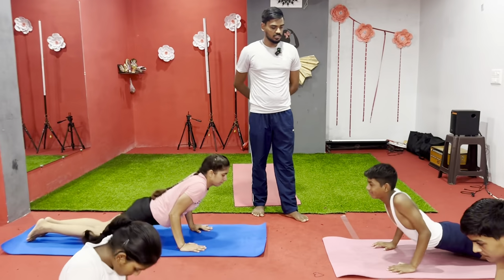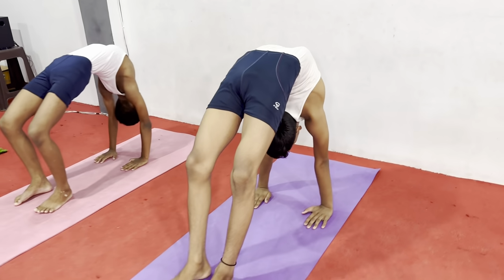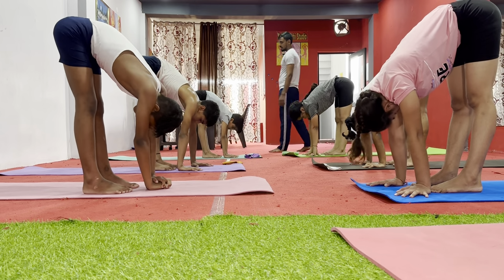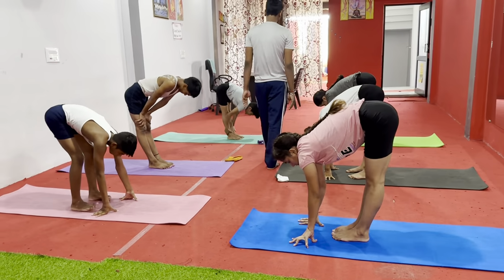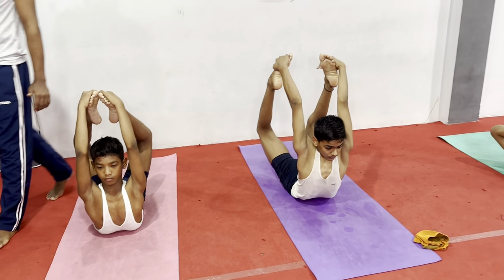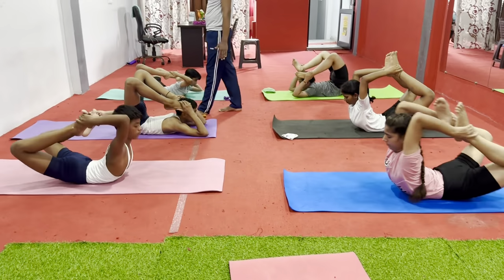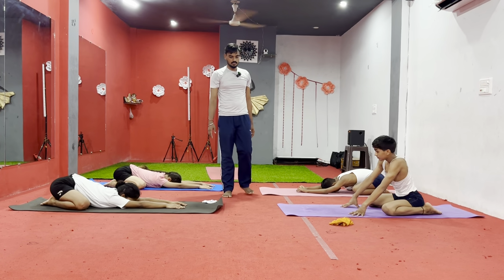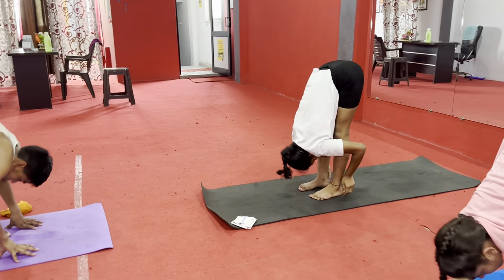Back Opening Exercises/Backward Bending Practices/Advanced Backward Bending Training - Yoga Saathi.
This channel provide to you a lot of information of practices about different types of Yogasana for beginners as well as advanced practitioner and those  practitioner also who prepared himself for competitions. And also provide other information only related to yoga so if you want to learn accurate posture of different Yogasana and other information about yoga, You should subscribe this channel  because I am providing regularly video for different Asana.
And I will explain - Asana mistake, solution for these mistake, practices to overcome from these mistakes, Different techniques for doing that asana , and also explain the competition rules and regulation  all these information are  provided  by us . so guys if you loved our work please subscribe our channel and don't forget to like, Comment and Share.

This is the video backward bending video for the advanced practitioner watch this video till end to learn the different types of exercises for the spine flexibility.
in this video you will learn the Bhujang asana practices, different types of Chakrasana practices , dhanurasana practices and Salbhasana practices these all practices is very helpful for the advanced practices.

Hello Namaste Everyone🙏
This is Yoga Saathi Team and welcomes to you in our channel
We Believe on  that everybody can improve their flexibility with the Proper Practices, Proper Techniques and Most important Proper Guidance and These All thing we will Provide in our Online Yoga Program.
Start a New Journey With Us
For Children (5 to 14 years)
      Timings - 5:00 - 6:00 pm (weekly 5 Days)
For Adults
      Morning - 6:30 to 7:30 am  (weekly 5 Days)(Beginners And Intermediate)
      Evening - 5 to 6 pm (weekly 3 days) (Beginners and Intermediate)
      Evening - 6:30 to 7:30 pm (Weekly 4 days) Advanced Batch
Duration - 1 hour on Google Meet
Class medium - Hindi and English

In our Yoga Program basically we focus on Joint Opening , Muscles Stretching , All format of practices like ( Forward Bending, Backward Bending, Side bending, Split exercises, Balancing) and Techniques for All Different Types of Yoga Asana.